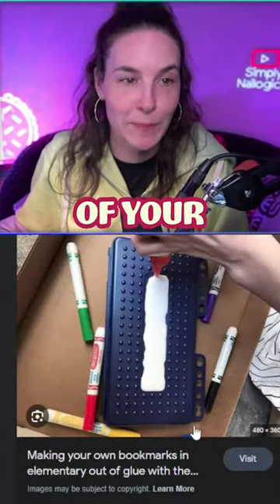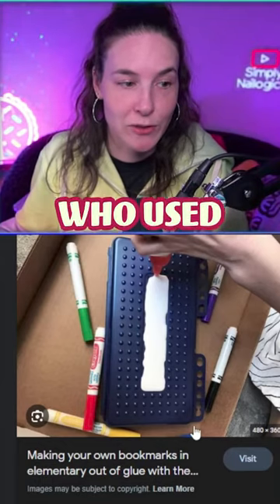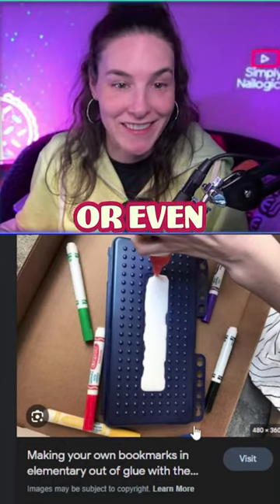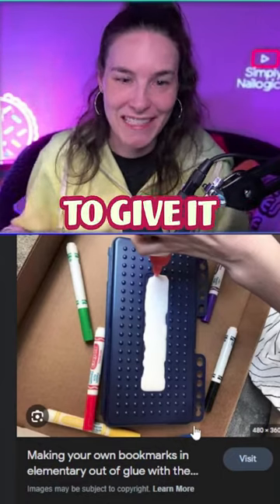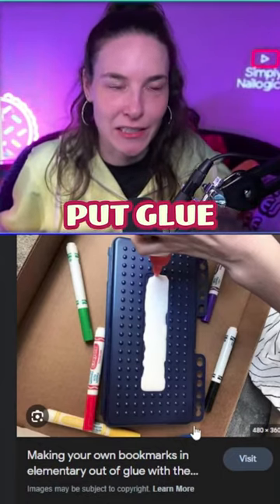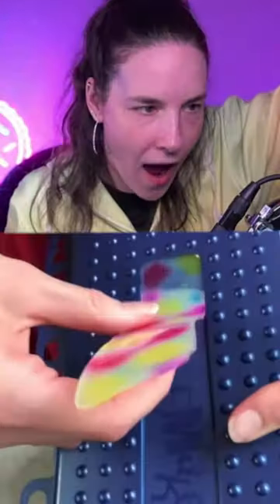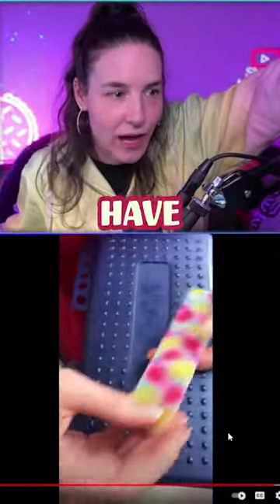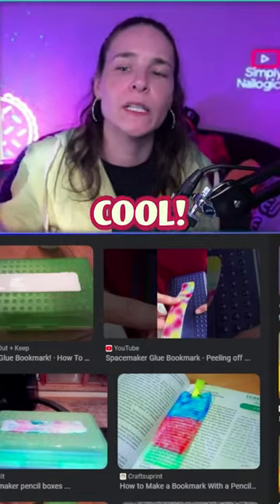Who else put glue in their spacemaker pencil case🥹